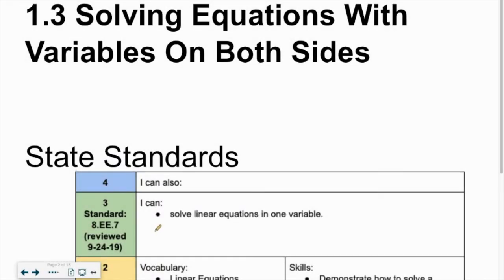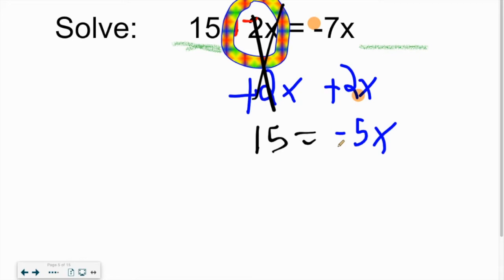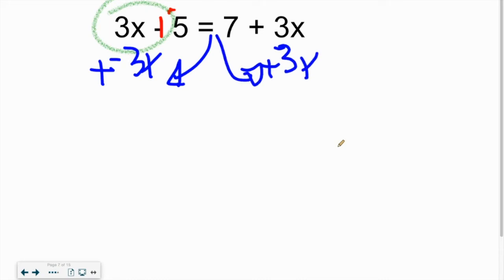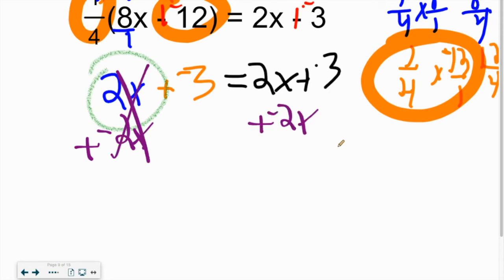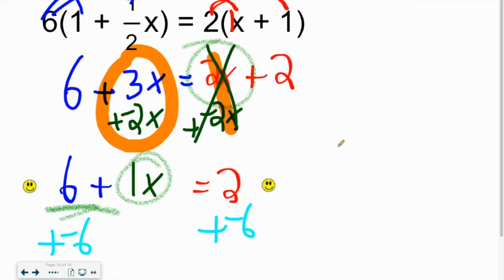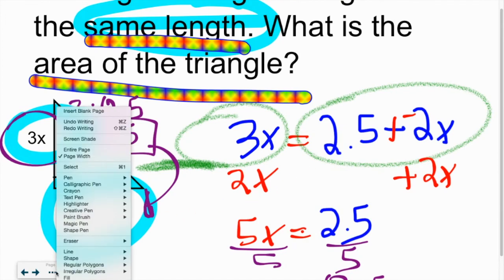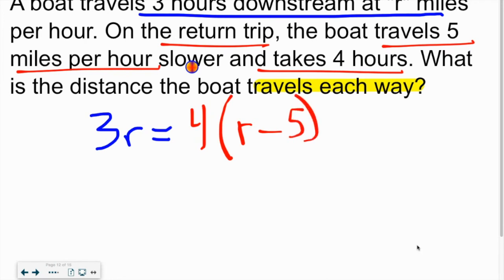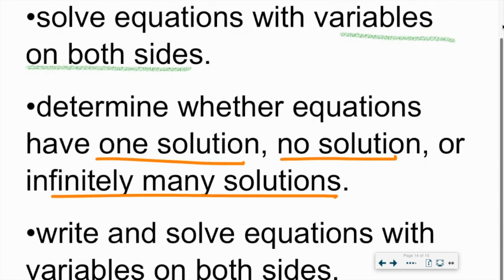1.3 Variables Both Sides Advanced Math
Big Ideas Course 3 (Advanced 7th Math) Chapter 1 Lesson 3 Variables Both Sides of the Equation